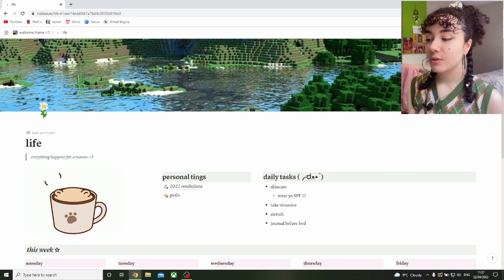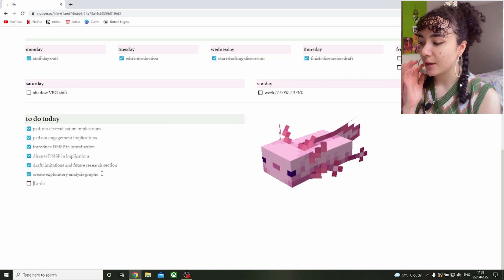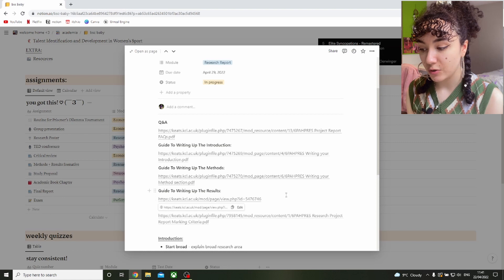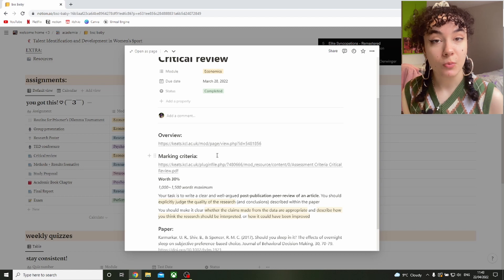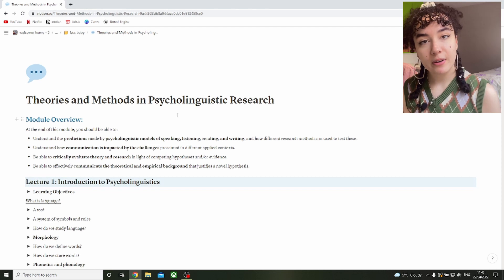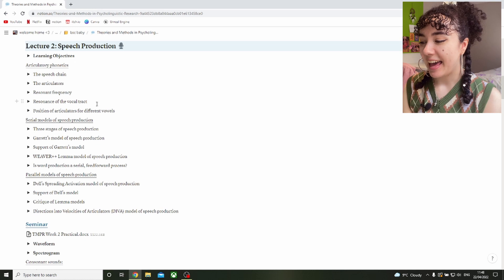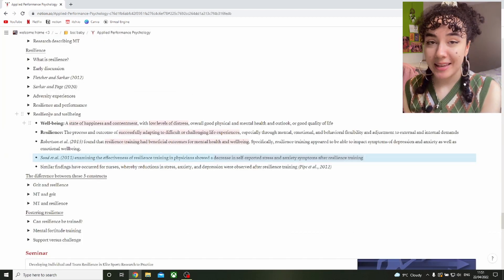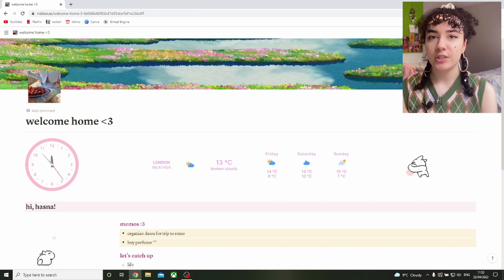Using Notion To Organise Your University Degree ✩ Aesthetic Notion Tour For Students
~ hey! wanna keep your studies organised and stay on top of your assignments and revision? here's how i use notion to schedule my university work and study sessions. structure your notion for students, with aesthetic study pages and timetables!
~ notion for students tour. how to organise revision. how to organise revision notes.

TIMESTAMPS:
intro: 00:00
weekly + daily schedules: 01:13
organising assignments: 03:00
organising tests: 05:29
revision techniques: 06:43
resources page: 10:05
end: 10:54